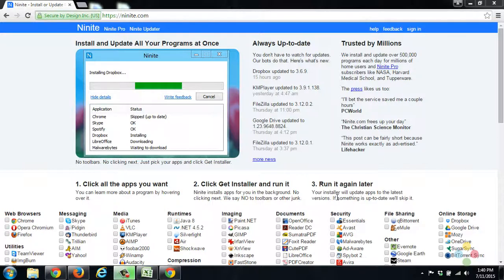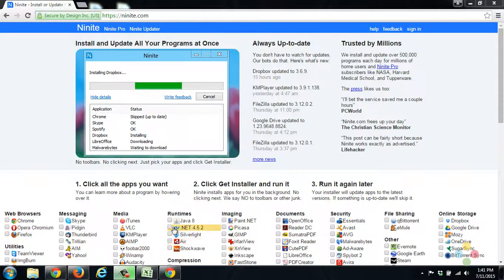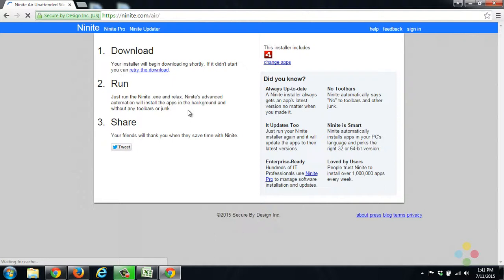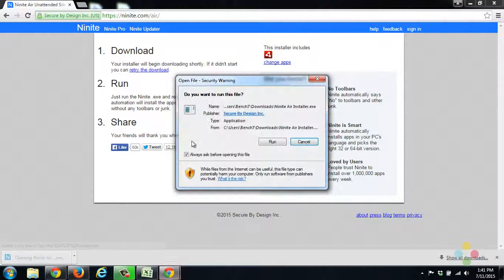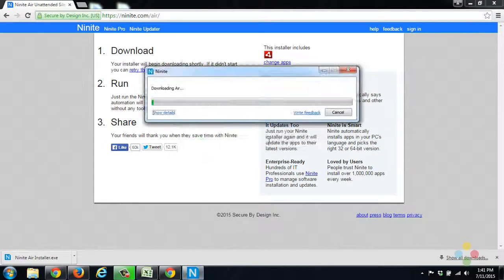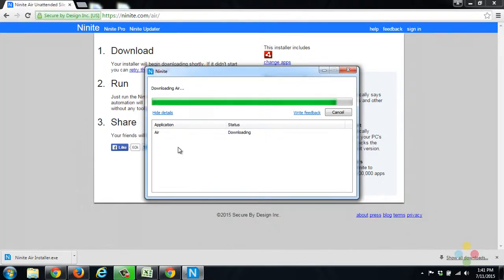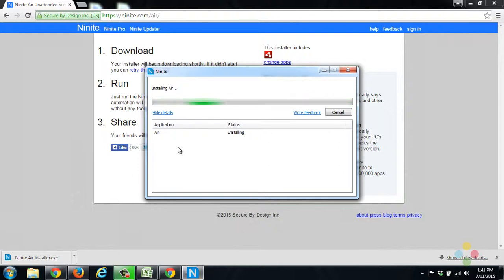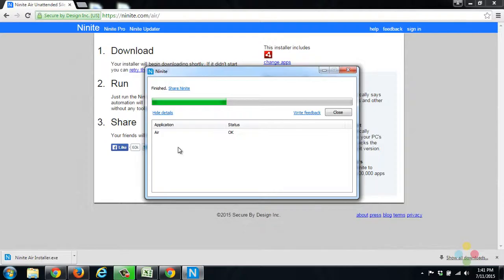how to update adobe air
This is a super quick way to install or update adobe air. Adobe air is a required install for League of Legends and other applications.

We do lots of things like: lets plays, podcasts, game reviews, app reviews, console reviews, and lots more!

But most Importantly: WE LOVE YOU!!!